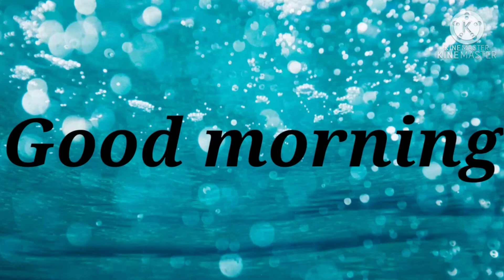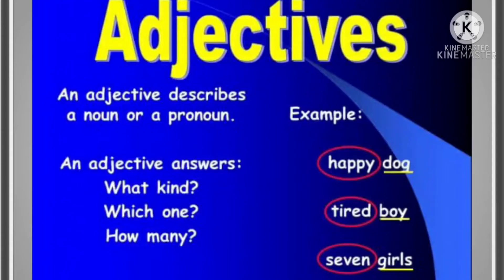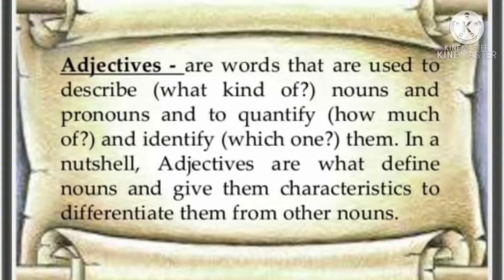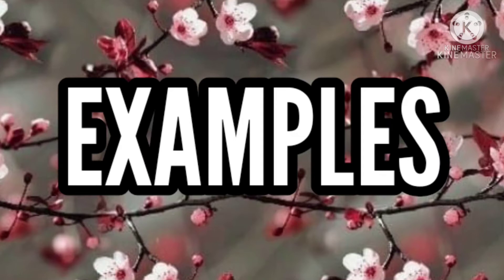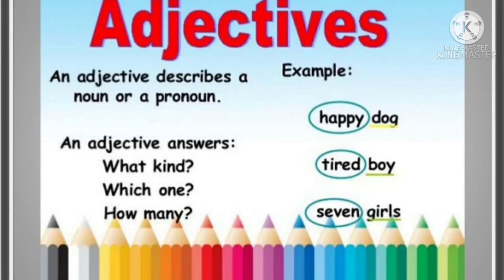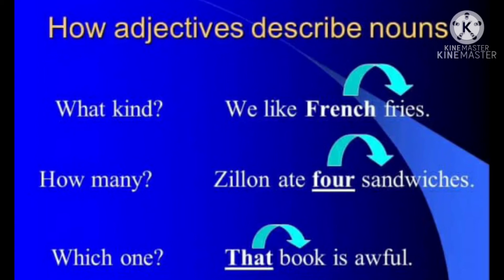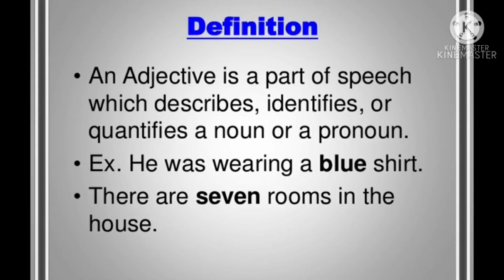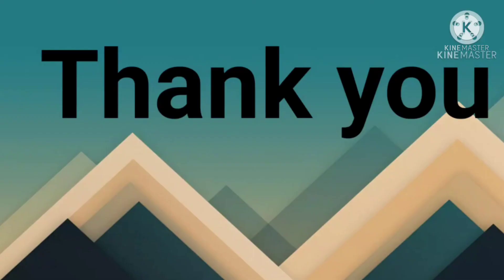August 28, 2021